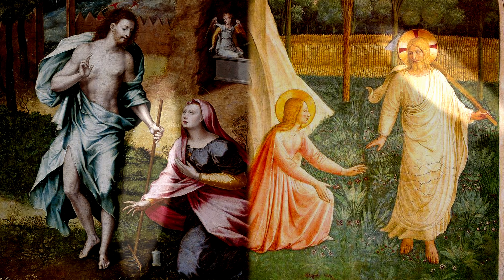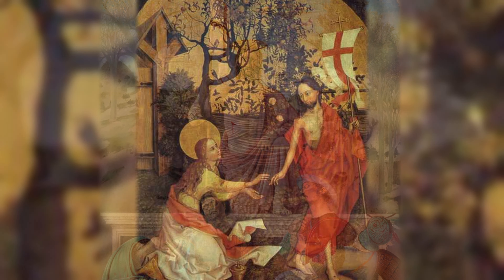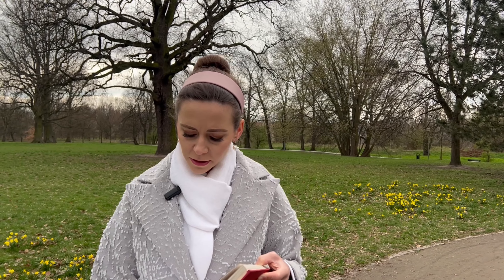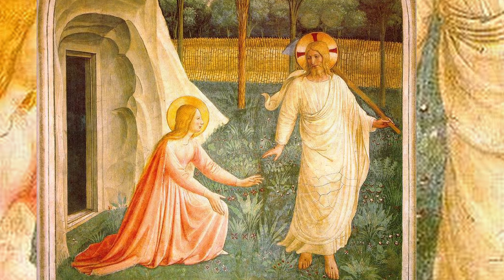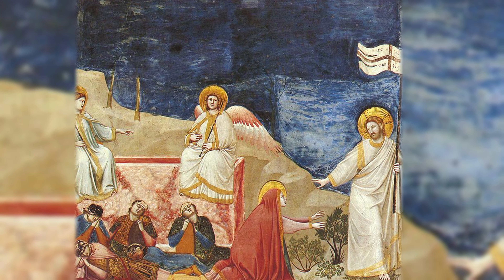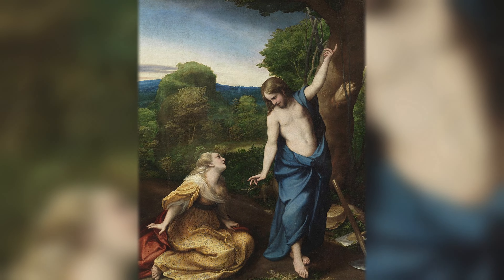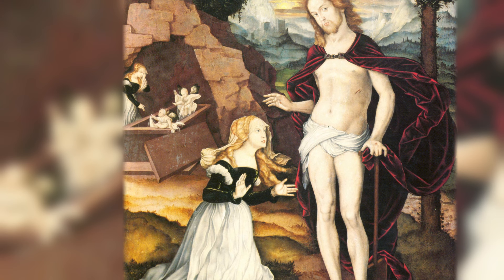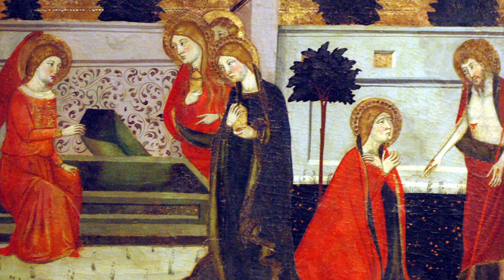Jesus with a shovel🐣Easter episode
Among Easter depictions, Jesus is surprisingly often seen with... a shovel!? What's the meaning behind these paintings and what do they illustrate? "Noli me tangere" – "do not touch me" seems to explain little, but the solution lies in these words...